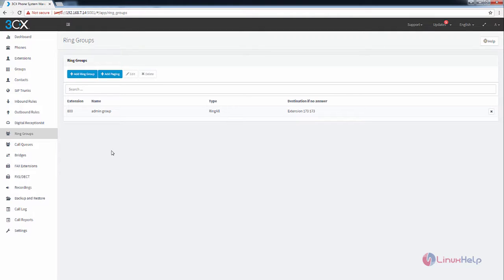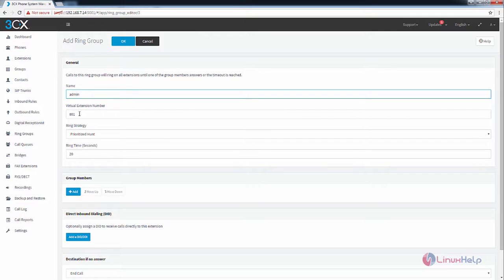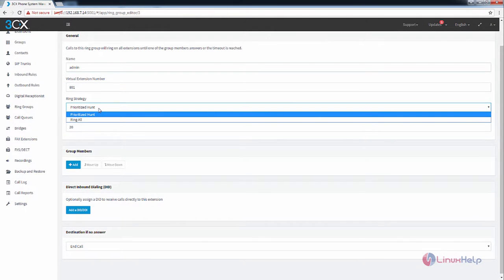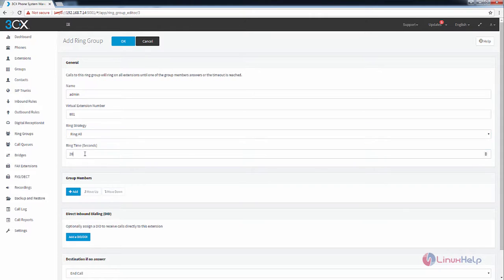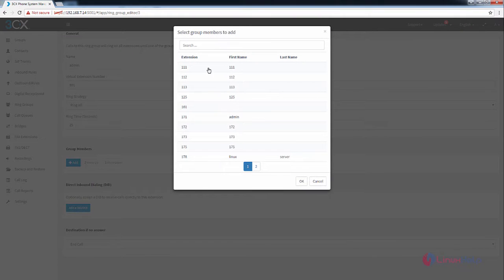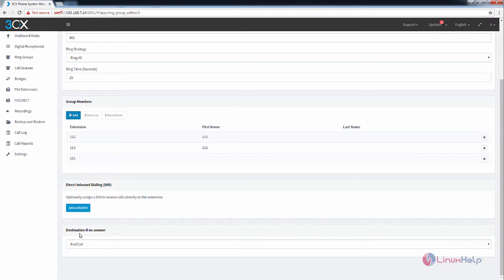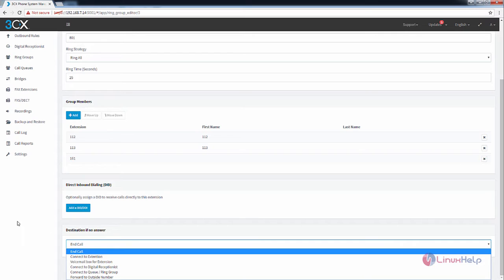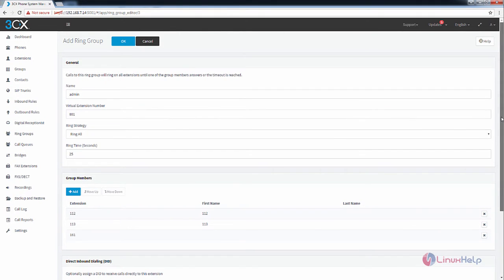How to add Ring Group in Elastix 5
This video covers the  technique to add the ring group module on Elastix 5. Ring group is a module available on Elastix 5 which lets a group of extensions ring in a consecutive order when there is an incoming call.